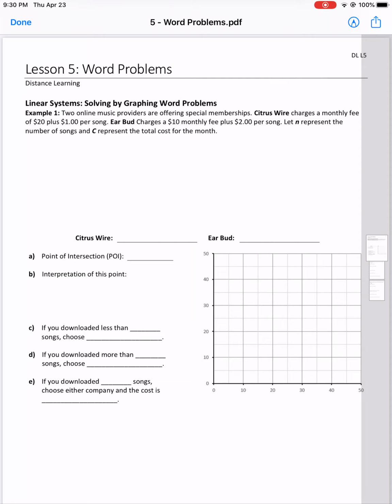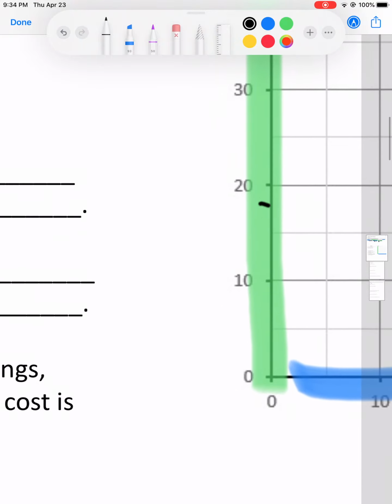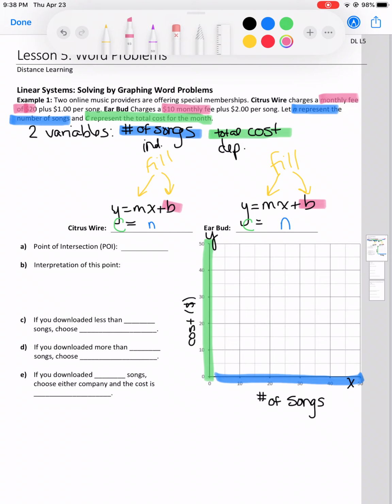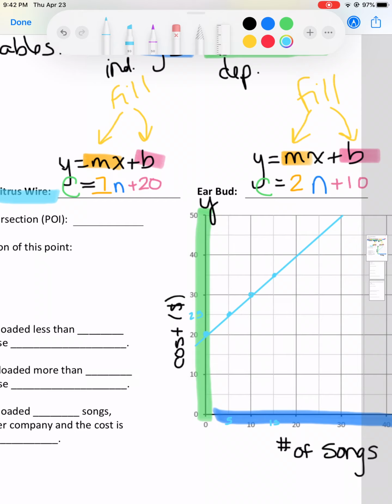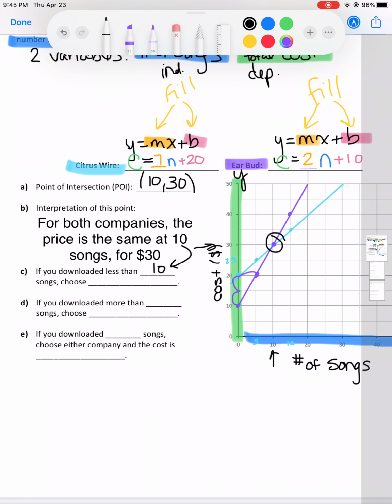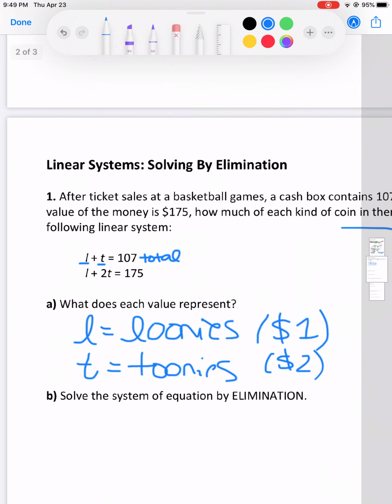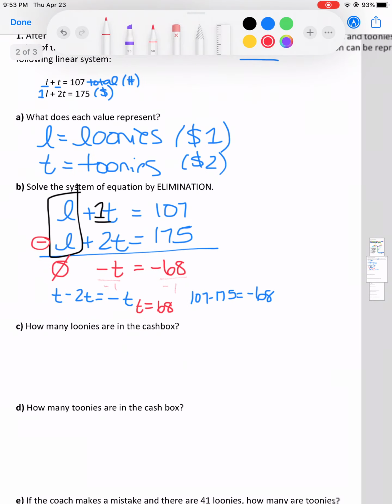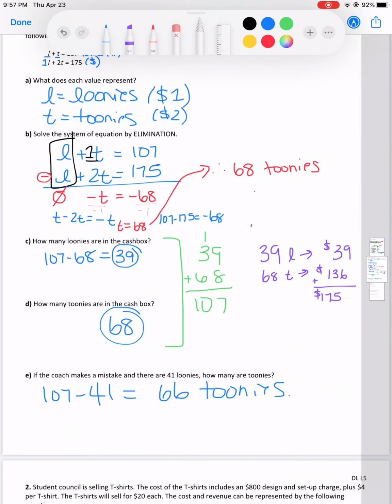Friday, April 24, 2020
Lesson 5 - Word Problems